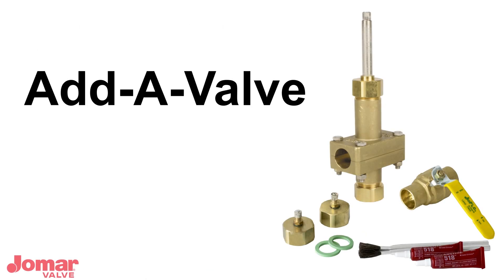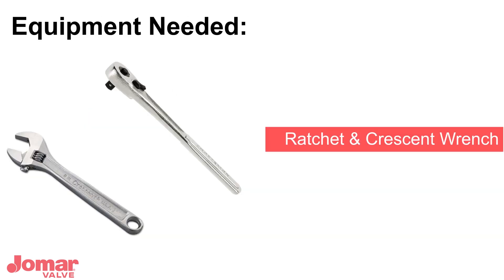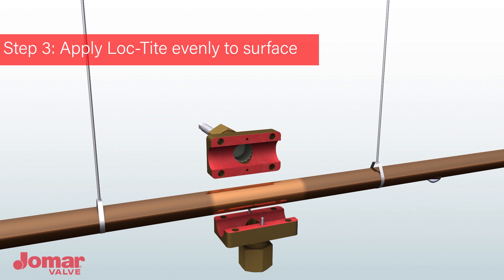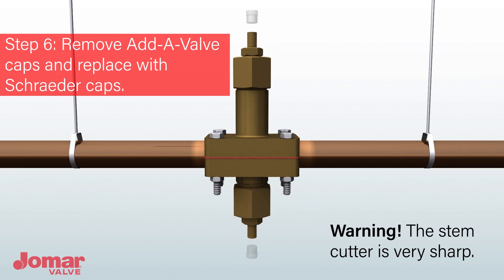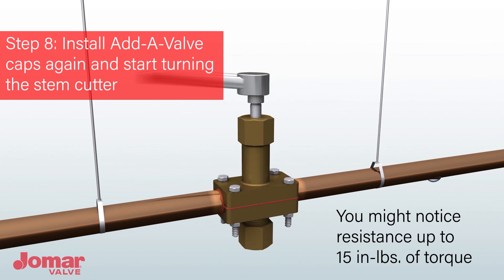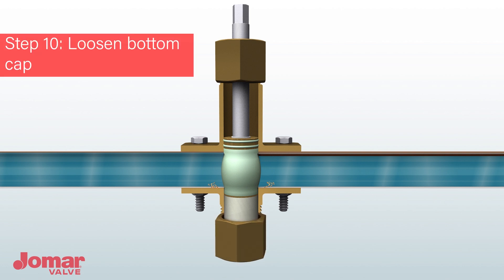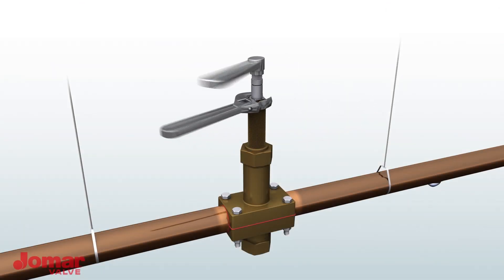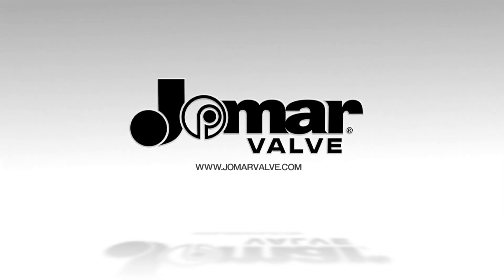Add-A-Valve Installation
Add-A-Valve is used to shut off a pipeline to make emergency repairs, install an isolation valve, or create a hot tap for a new branch. Add-A-Valve avoids costly shut downs and time consuming line freezing in just thirty to sixty minutes. The kit can be installed on K, L, or M style copper pipe and becomes a permanent fixture of the pipe or used as a future line tap. Jomar offers half inch through two inch kits for a variety of applications.. For more information regarding the product or installation, contact Jomar Valve at or jomarvalve.com